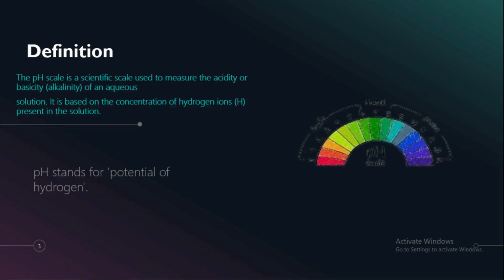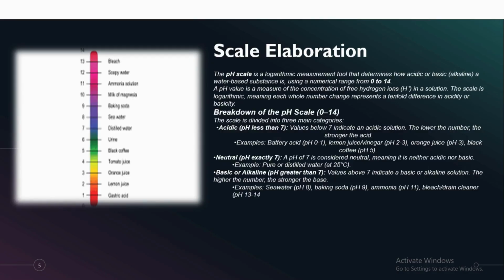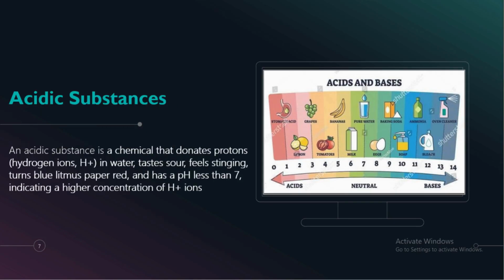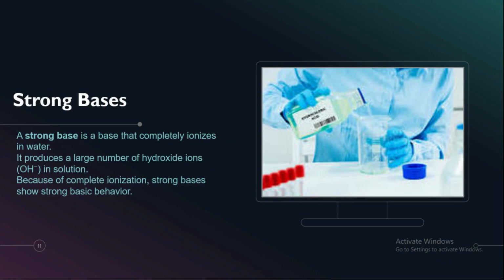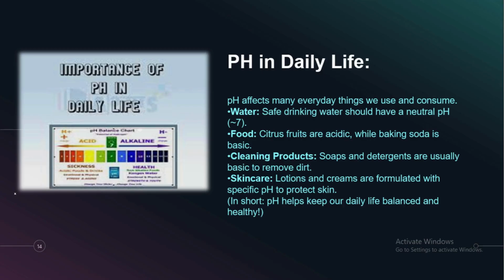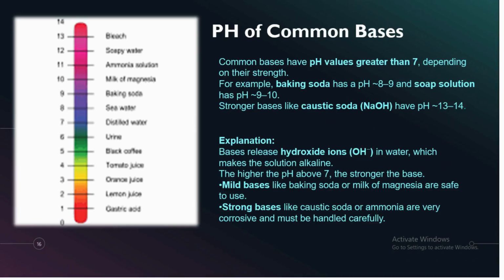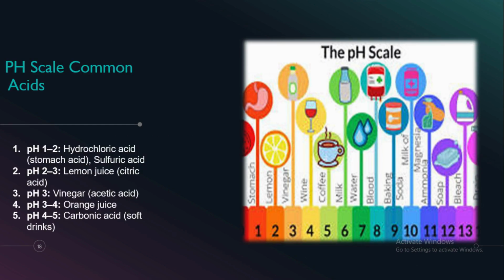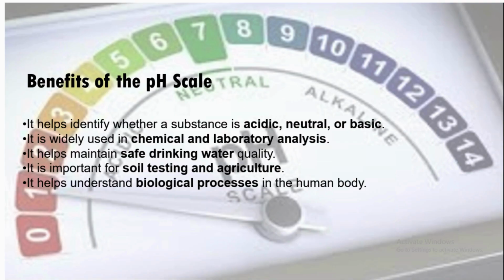PH Scale, Acidity, Alkalinity (Basicity),